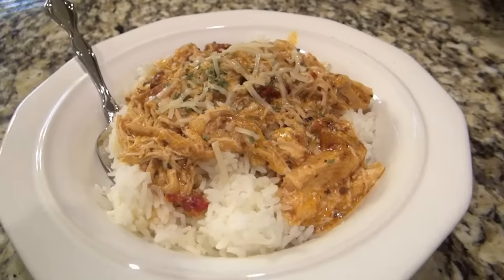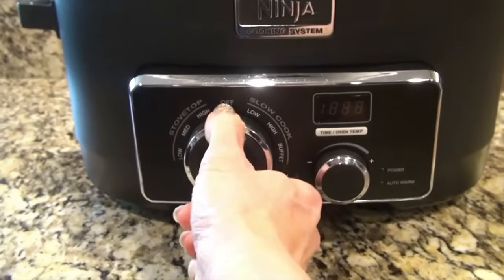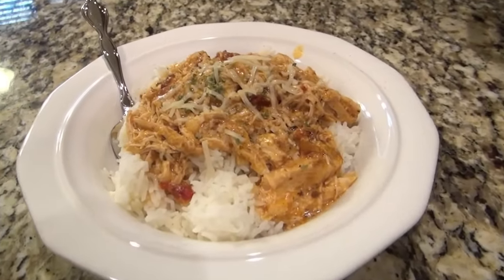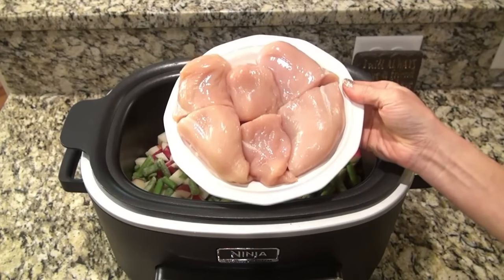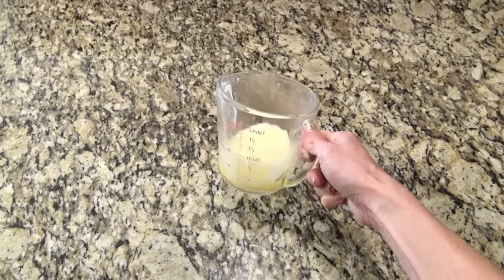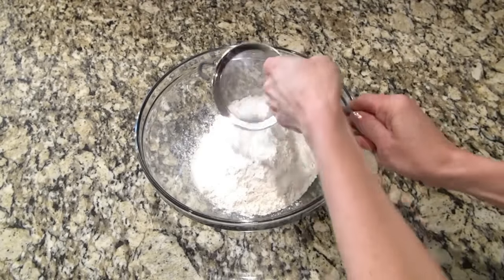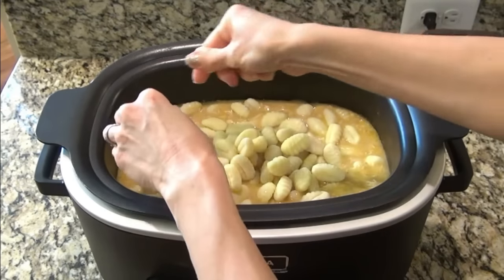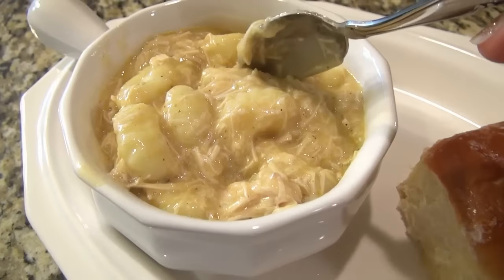5 Best CROCKPOT CHICKEN RECIPES you Don't Want To Miss! | COZY SLOW COOKER RECIPES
Unbelievable CROCKPOT RECIPES you NEED In Your LIFE! | SLOW COOKER CHICKEN RECIPES you Don't want to Miss!
   Hey y'all! In today's video, I'm sharing 5 Cozy CROCKPOT CHICKEN RECIPES you need to make this Fall and Winter Season. I love using my Crockpot, because I don't have to spend all day in the kitchen. I really hope you ENJOY! I Love You ALL!🥰

00:00-WELCOME! (intro)
00:36-Crock Pot Marry Me Chicken
03:04-Crock Pot Creamy Chicken Stew w/ Cheddar Bay Biscuits
09:13-Crock Pot Crack Chicken
10:40-Crock Pot Chicken & Gnocchi
13:16-Creamy Fiesta Chicken

⬇️Crock Pot CHICKEN Recipes⬇️

📌Crock Pot Marry Me Chicken Recipe:
-1 1/2 lbs. Boneless Skinless Chicken Breast
-1 1/2 Cups of Chicken Broth
-3 Tbsp Corn Starch
-1 Cup Heavy Cream
-1/4 Cup Parmesan Cheese
-1 Tbsp Minced Garlic
-1 tsp Onion Powder
-pinch of Red Pepper Flakes
-3/4 tsp Salt
-3/4 tsp Pepper
-2 tsp Paprika
-1 1/2 Tbsp Italian Seasoning
-1/3 Cup Sun Dried Tomatoes (chopped)
-4 Tbsp Butter
***Add chicken Breast to Crockpot. In a bowl or lg. measuring cup, mix together Chicken Broth and corn starch, until no lump remain. pour mixture over chicken. Then add remaining ingredients into the crockpot. Cover and cook on low for 6-8 hours. Or on HIGH for 3-4 hours. Serve over Pasta, Rice or Mashed Potatoes. Enjoy!

📌Crock Pot Creamy Chicken Stew w/ Cheddar Bay Biscuits:
-1 Tbsp Oil
-2 Tbsp. Melted Butter
-1/2 Diced Onion
-1 Cup Baby Carrots, cut into quarters
-3 Large Red Potatoes, diced
-1 Cup Frozen Green Beans
-3 Boneless Chicken Breast, cut in half
-1 can Cream of Chicken Soup
-1 Cup Sour Cream
-1 Cup of whole Milk
-3 tsp Italian Seasoning
-1 packet Ranch Seasoning Mix
-1/2tsp. Salt & 1/4tsp. Pepper, OR season to taste
***add all ingredients to a crockpot, then Cook on LOW for 6-8 hours, or until chicken is cooked through and veggies are tender. Remove Chicken, shred, then add back into the crockpot. Stir, then Serve and enjoy!

📌Crock Pot Chicken & Gnocchi Recipe:
-3 Boneless Skinless Chicken Breast
-2 to 3 breasts ( or thighs or both)
-1 can cream chicken
-1 can cream mushroom (I used another cream of Chicken for this)
-2 cans water
-2 (16oz.) packs Gnocchi
-1 tablespoon garlic powder OR webber garlic and herb seasoning (i used kinders garlic & herb)
-3  bouillon cubes or powder (i used 3 tsp. Better than boullion Chicken base)
***Cook the chicken with the soups, seasoning, water and bouillon for about 5 hrs on high.
Shred chicken and put back in pot. Add gnocchi,  turn heat to LOW, stir well. Let sit 15-30 minutes, or until your gnocchi is tender.

⬇️All My Favorite Products⬇️
***AMAZON STOREFRONT***